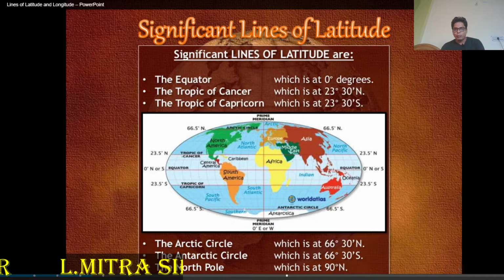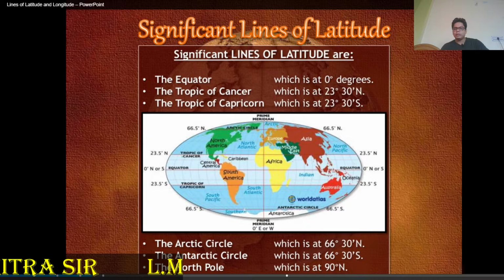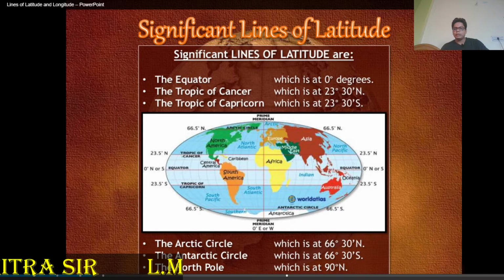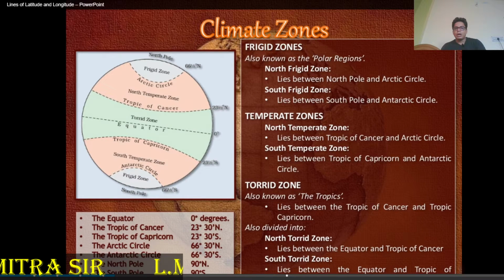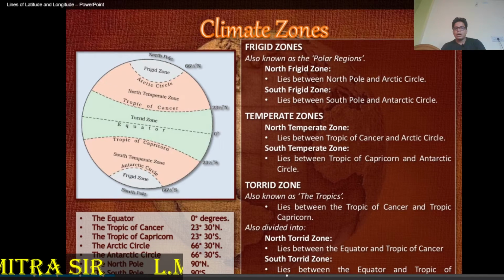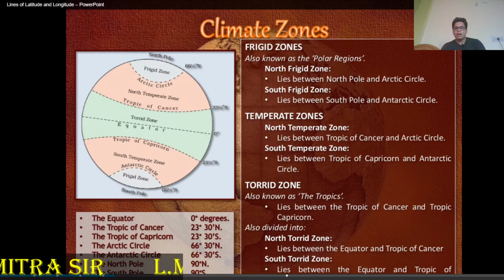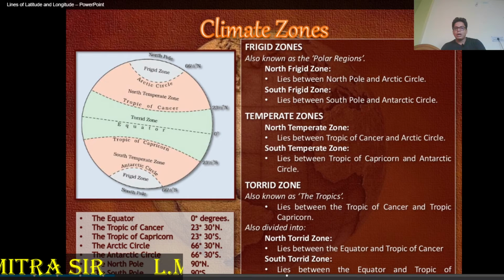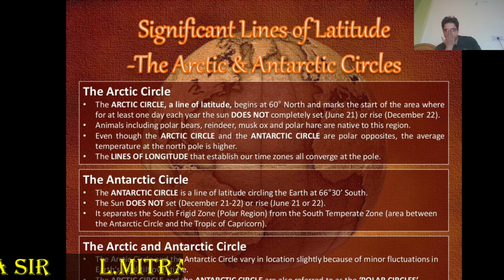LAT & LONG II